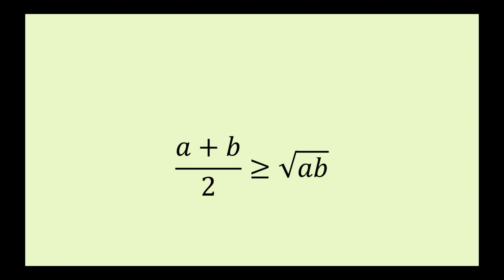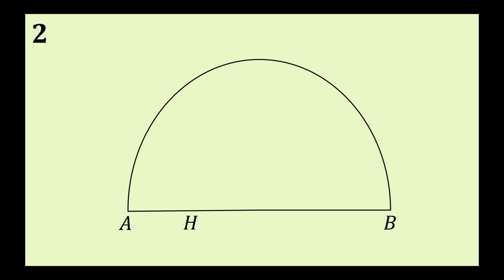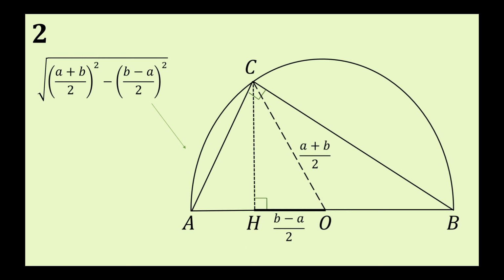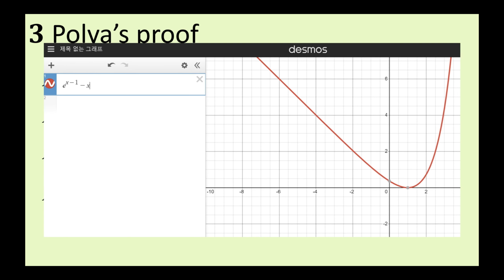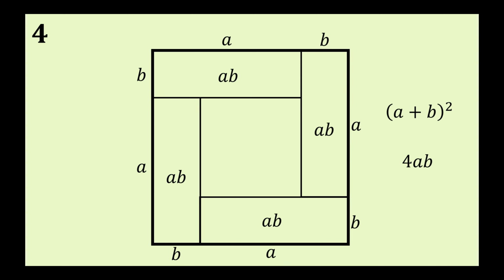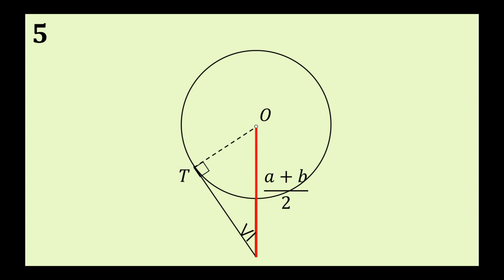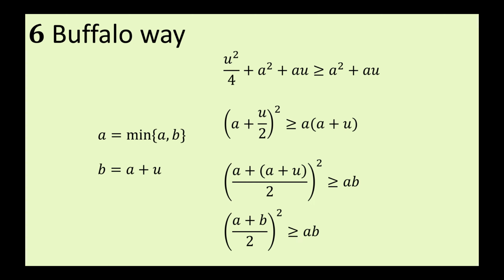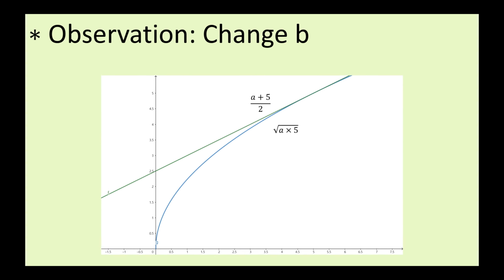7 ways to prove the inequality of arithmetic mean and geometric mean 산술 기하 부등식 7가지 방법으로 증명하기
7 ways to prove the inequality of arithmetic mean and geometric mean.

Visualized. Easy.
Enjoy a buffet table of proofs of the inequality.

이 콘텐츠는 인공지능 가상 연기자 서비스, 타입캐스트를 활용하여 제작되었습니다. 출연진: 한스